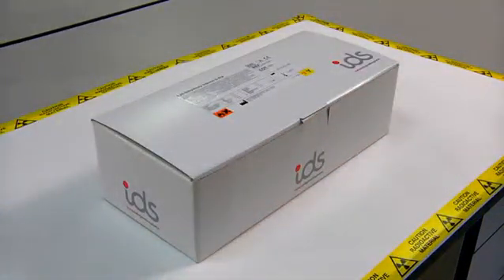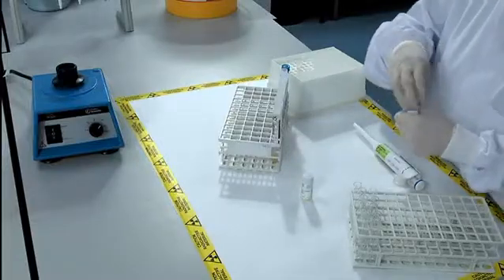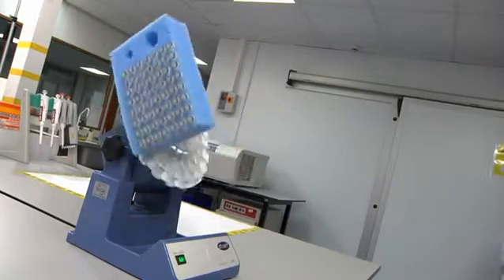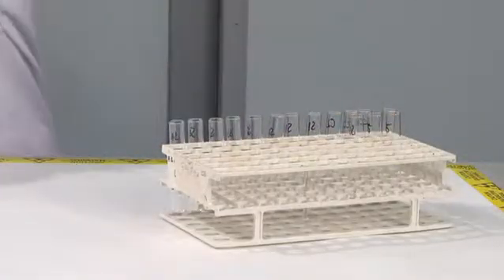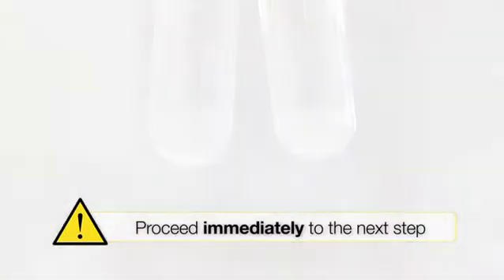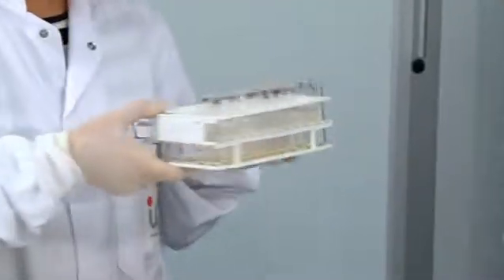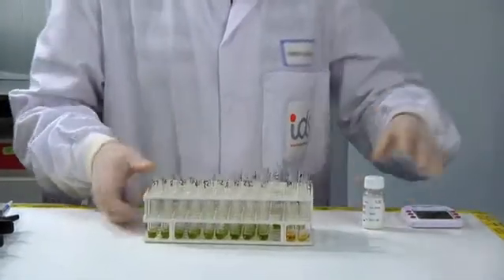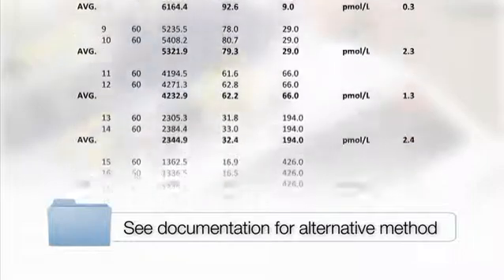1,25-Dihydroxy Vitamin D RIA (AA-54F1/AA-54F2) Instructional Video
This instructional video will demonstrate a simple step by step overview of how to run the 1,25-Dihydroxy Vitamin D RIA assay within your laboratory.

It will outline:
- Preparation of Reagents and Samples
- Immunoextraction Procedure
- Assay Procedure

Who is IDS?

• Established in 1977 in the United Kingdom and has produced over 1,000 instruments
• Global based offices with full sales, support and logistic functions
• Leading in vitro diagnostic solutions provider to the clinical and research laboratory markets
• Offer innovative solutions for diagnostics, therapy monitoring and research
• Develop (in-house), manufacture and market innovative and high-quality immunoassays and instruments.